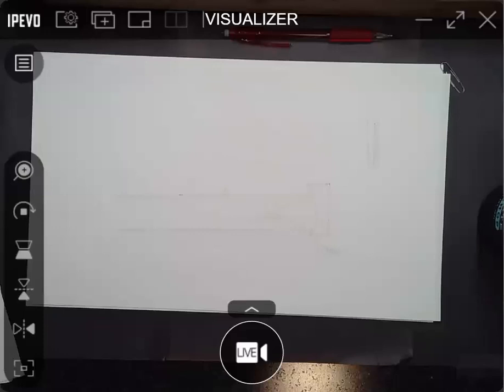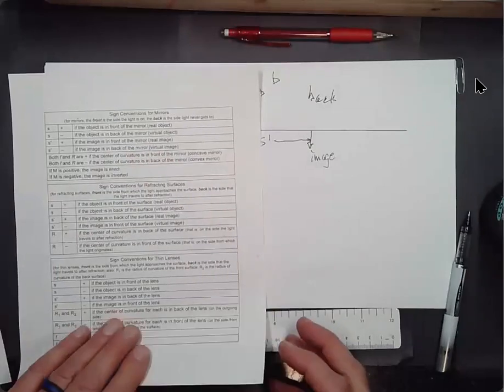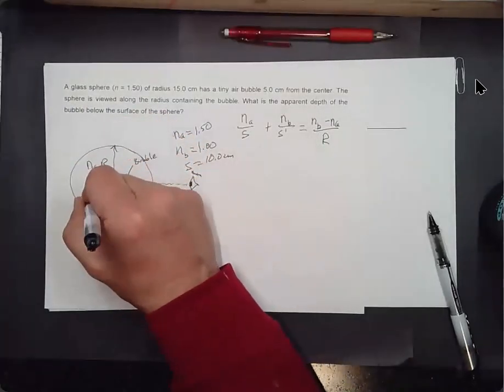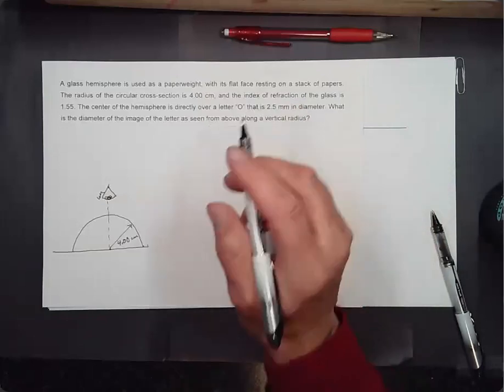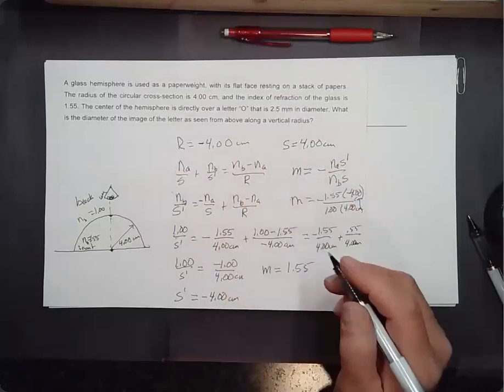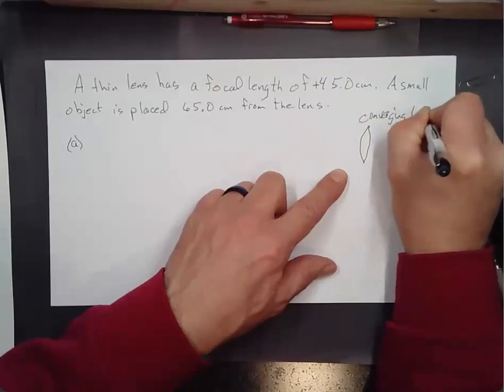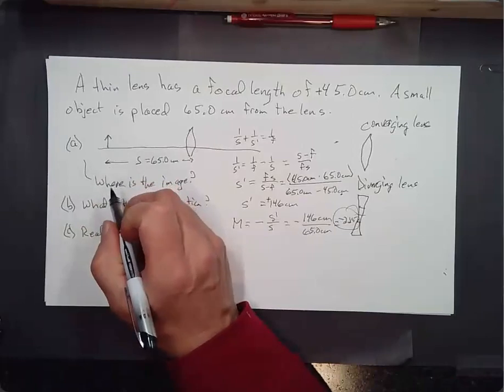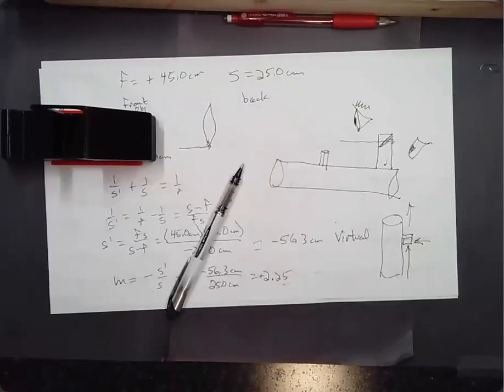Refracting Surfaces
This is a continuation of videos on geometric optics. The previous video was on images formed by mirrors, while this video looks at images formed by refracting surfaces such as a bubble in a spherical piece of glass or an object below the surface of a liquid.
There is an error on the problem with the tiny air bubble in the glass sphere; everything is set up correctly, but I didn't do the final calculation correctly. The correct image distance should be -8.57 cm.